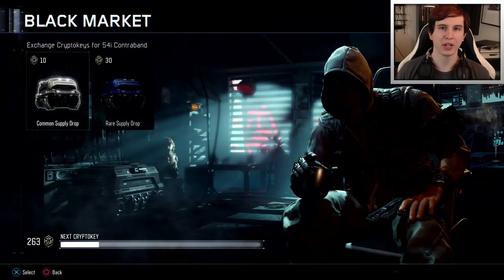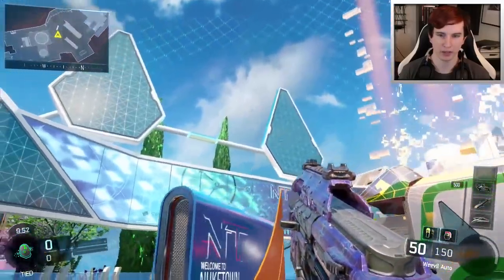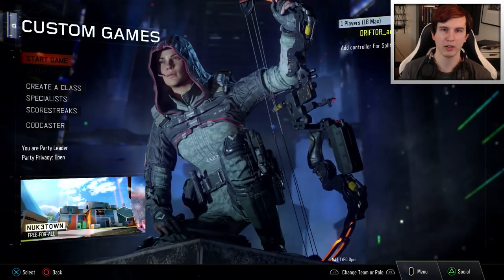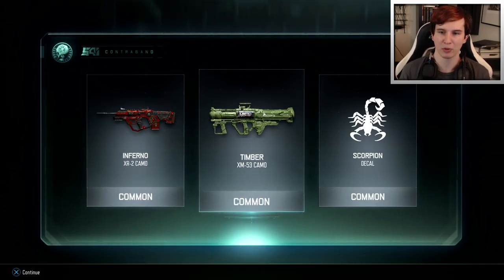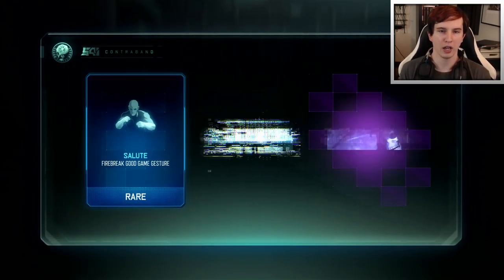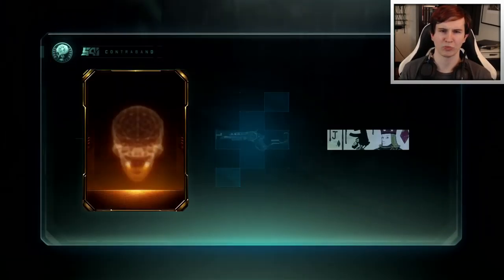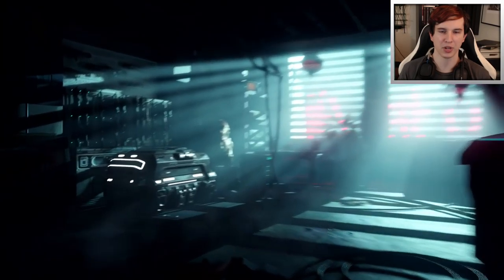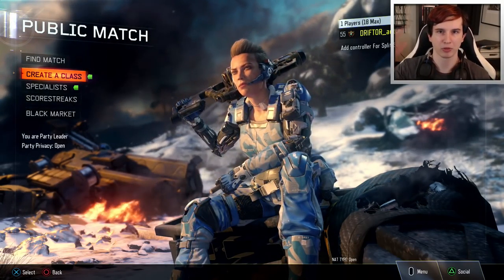Black Ops 3: 26x Supply Drop Opening! (Rare, Legendary, & Epic Gear!)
I'm openig up 26 supply drops in Call of Duty: Black Ops 3 today! I'm also going to show off any of the Rare, Legendary, or Epic gear that I unlock in game.